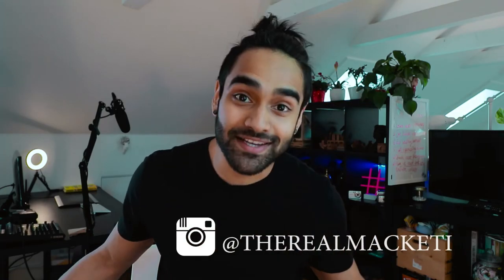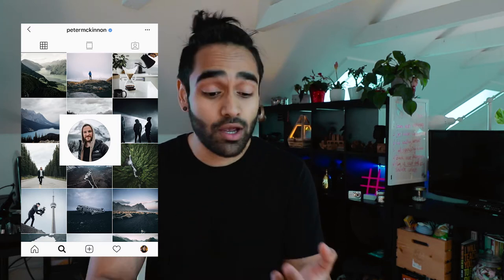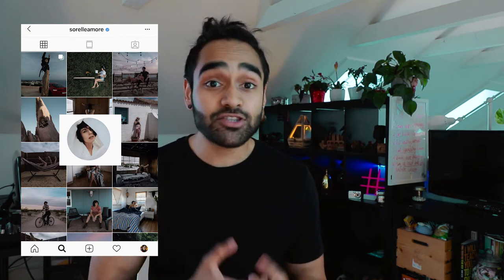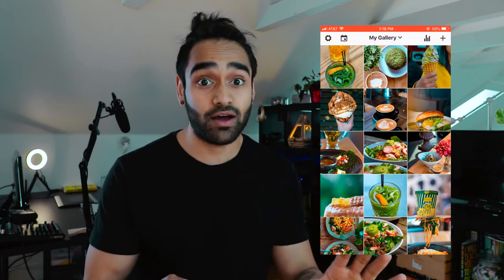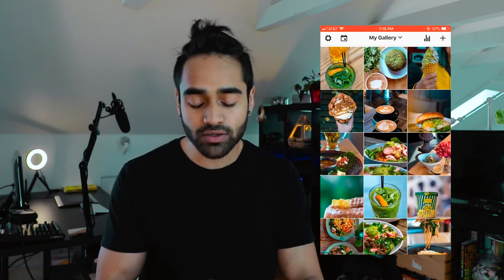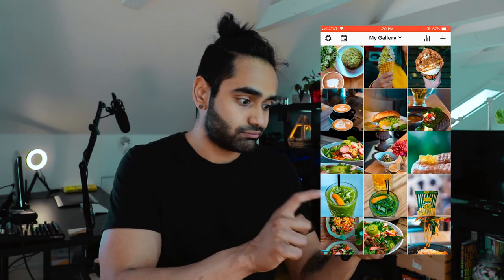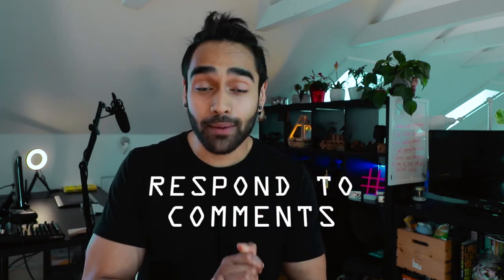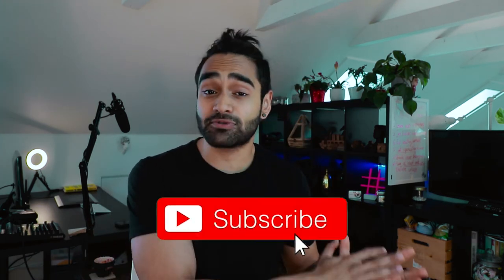LEVEL UP Your INSTAGRAM FEED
Get your Instagram Feed looking x100 better!

Equipment I Use:
CAMERA BAG